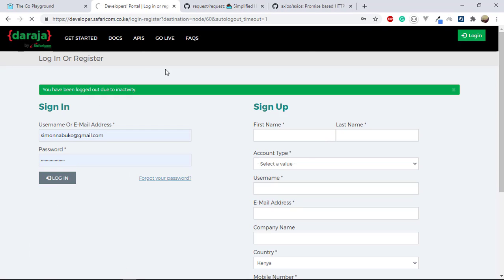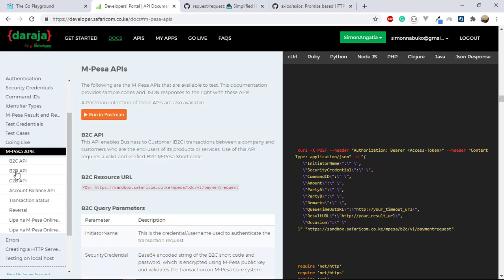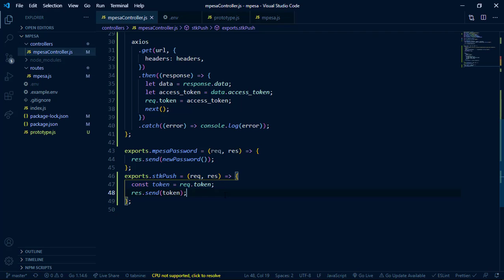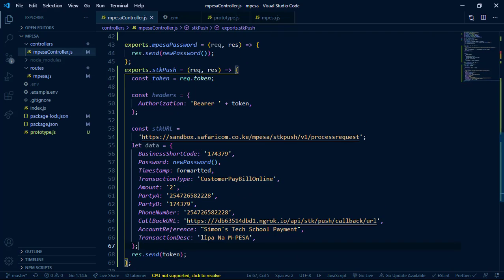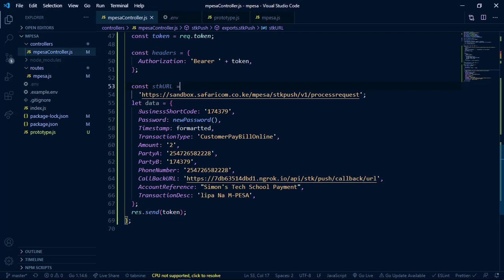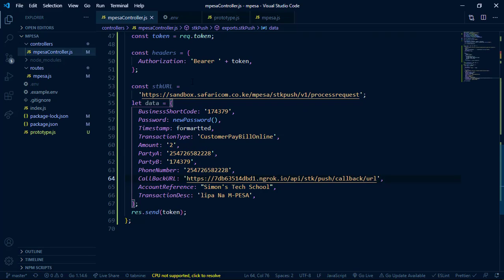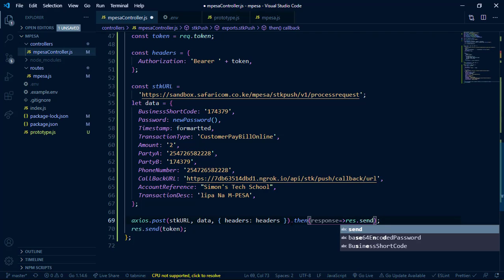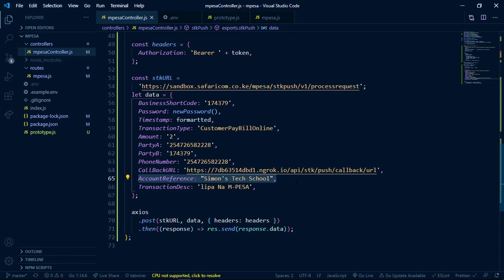HOW TO INTEGRATE M-PESA INTO A WEBSITE NODE JS EXPRESS Part 6 Simulating STK Push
In this tutorial, we are going to look at how to integrate M-PESA C2B into your node js, express application.  In the later series, we further look at how to do a B2C M-PESA  integration and finally B2B M-PESA integration using node js express framework.